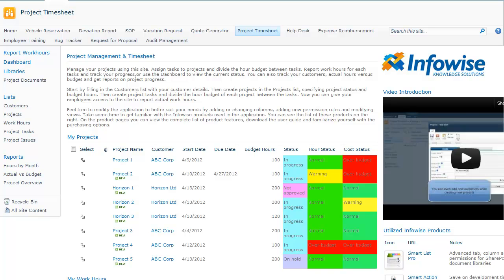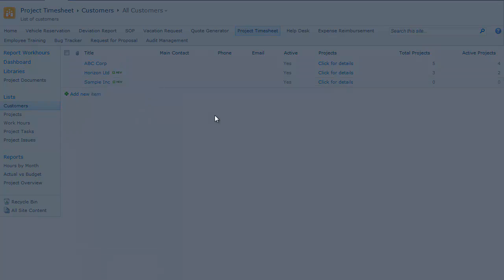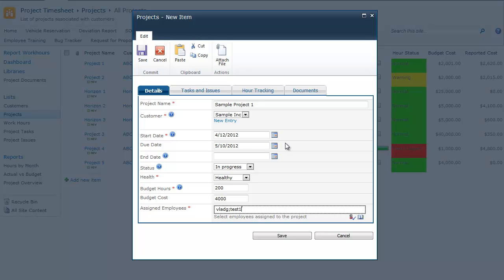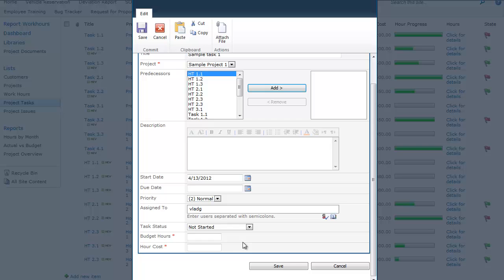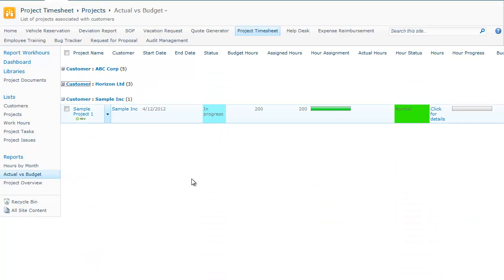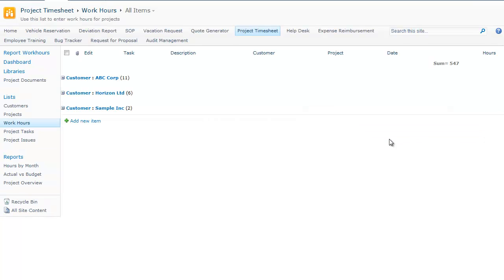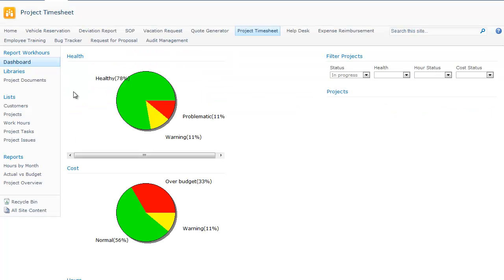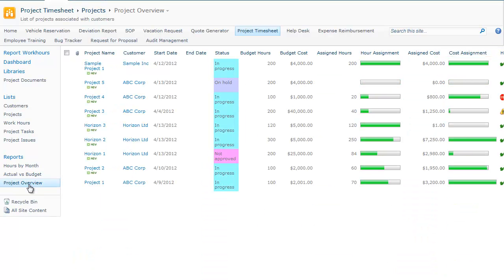Infowise Project Management & Timesheet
SharePoint site template using Infowise products